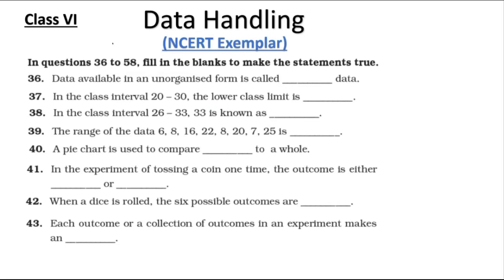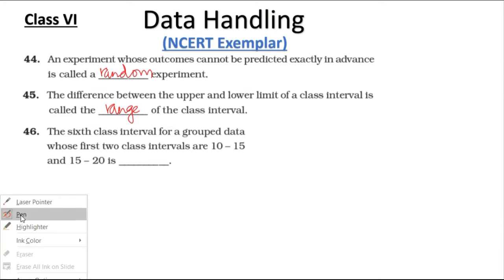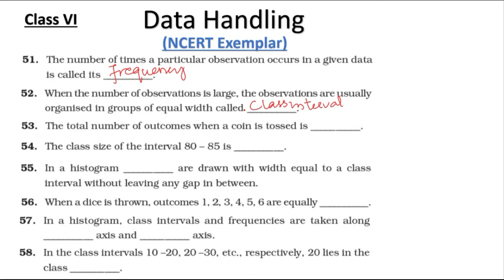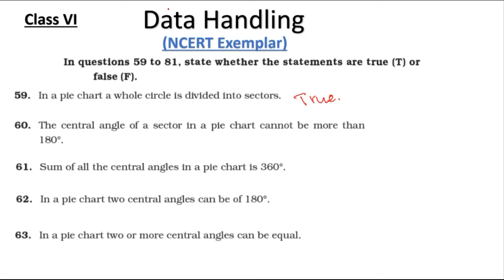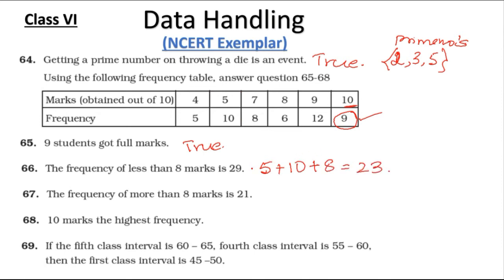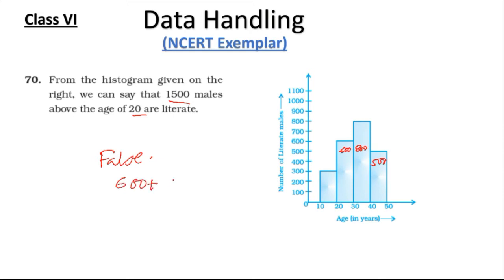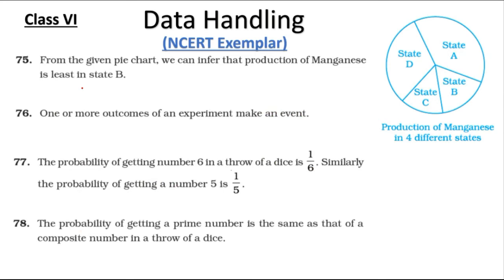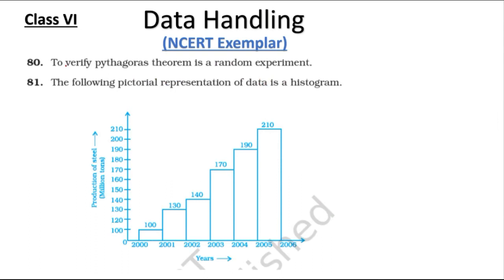Data Handling NCERT Exampler Part-2